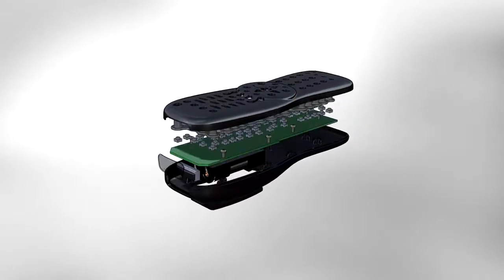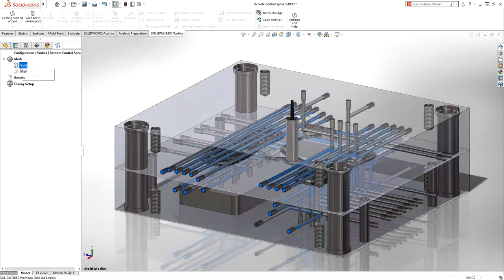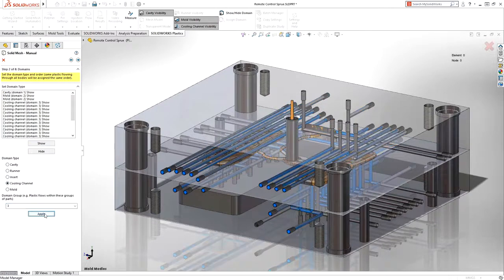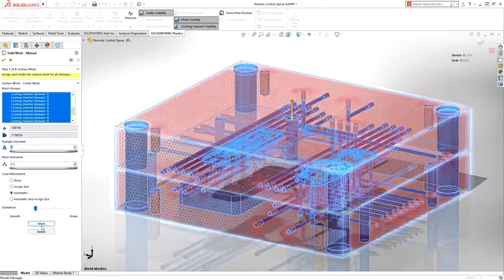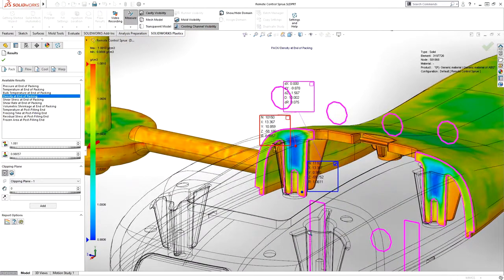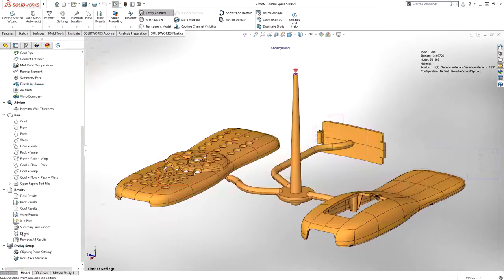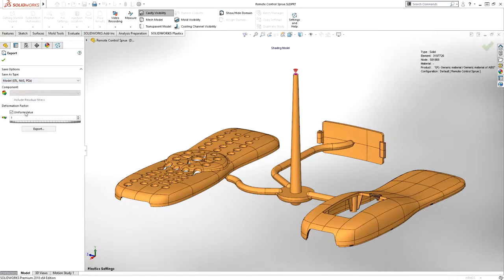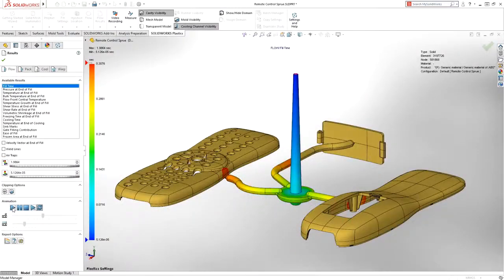[위버맨시] SOLIDWORKS Plastic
SOLIDWORKS® Plastics는 플라스틱 파트 및 사출 성형 해석을 위해 사용하기 쉬운 시뮬레이션을 제공합니다. 사출 성형 프로세스 동안 용융 플라스틱의 흐름을 시뮬레이션하여 제조 관련 결함을 예측할 수 있으므로 설계 과정에서 파트의 제조 적합성을 빠르게 평가할 수 있습니다.